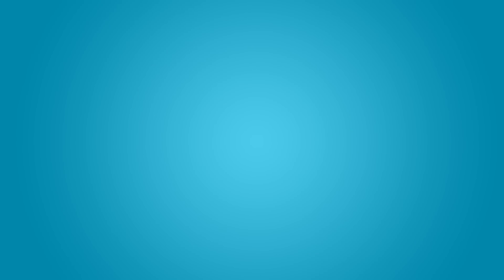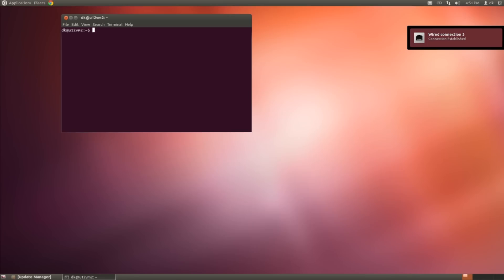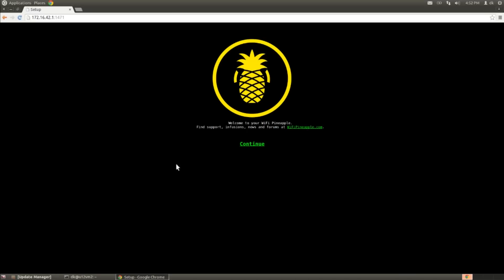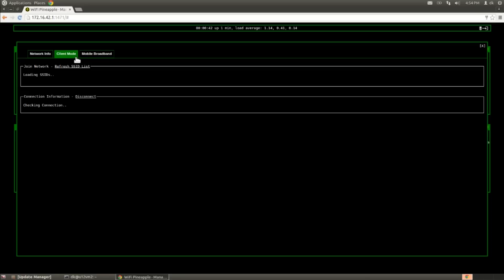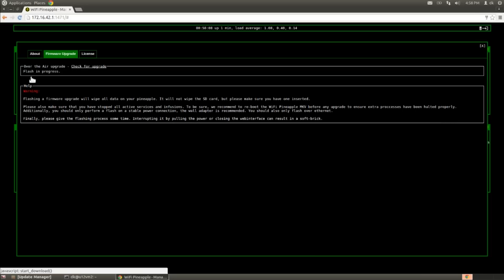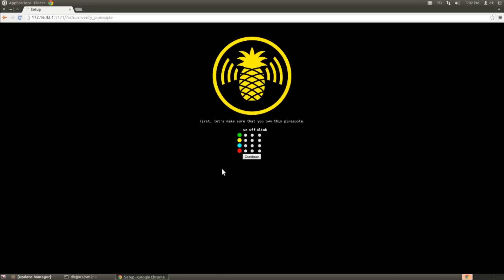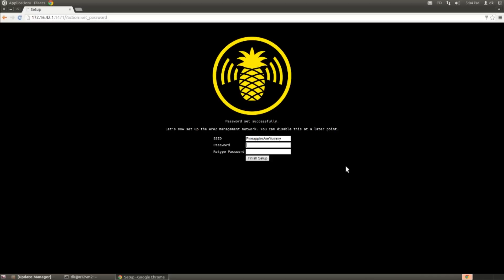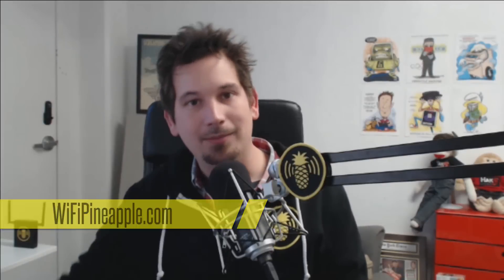Tutorial: Unboxing and Upgrading WiFi Pineapple Mark V - Pineapple University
Hak5 -- Cyber Security Education, Inspiration, News & Community since 2005:
Getting started with the WiFi Pineapple Mark V. In this video, Darren unboxes and upgrades a WiFi Pineapple Mark V to the latest firmware.